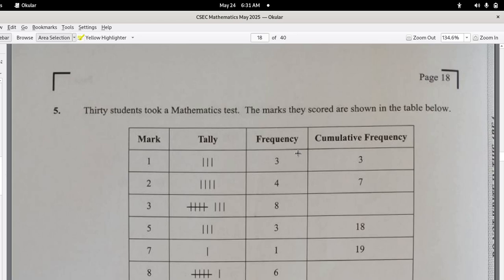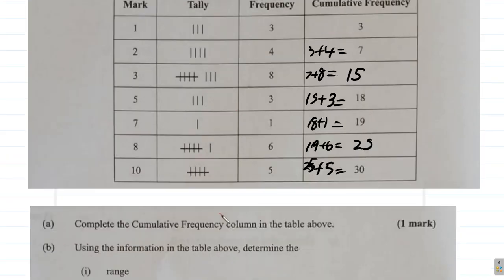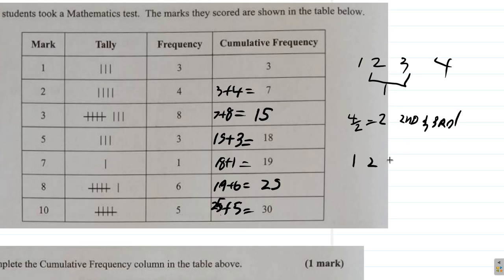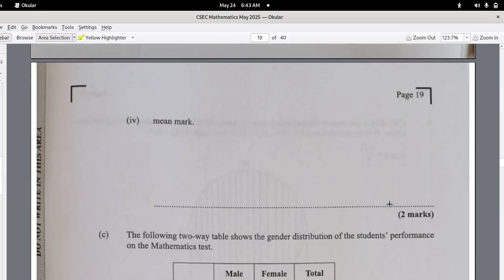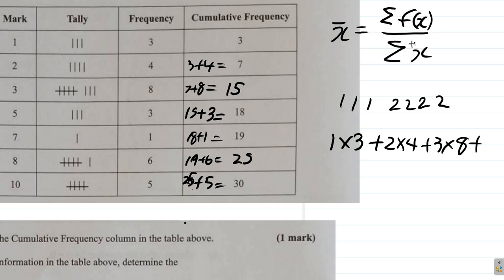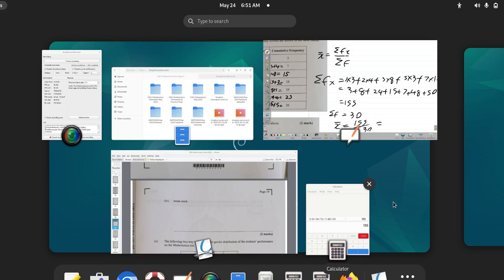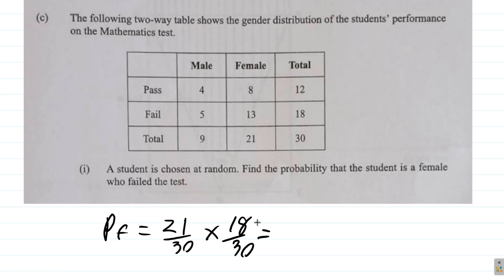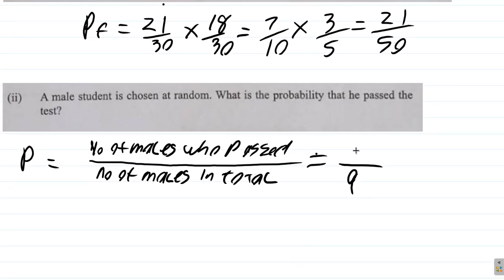CSEC Mathematics May 2025 Question 5